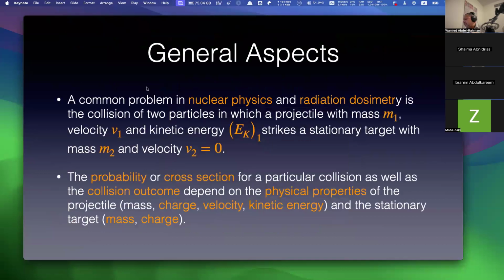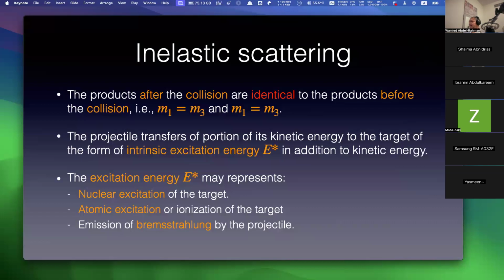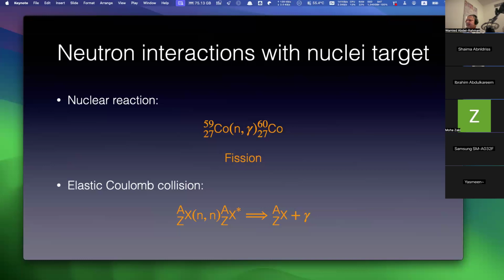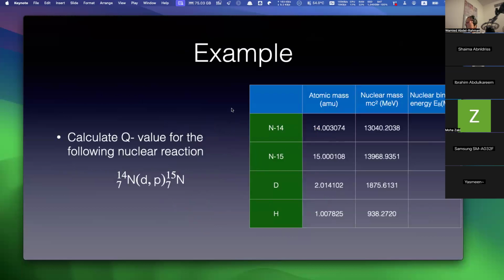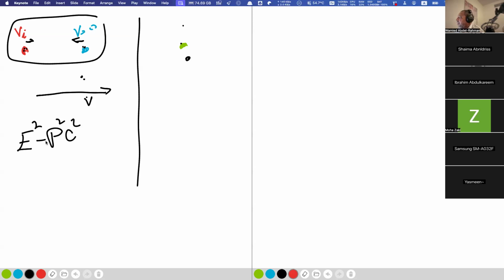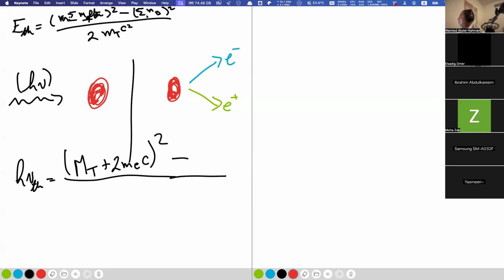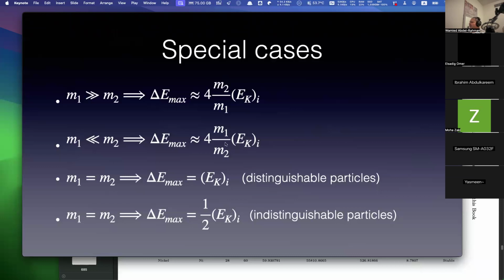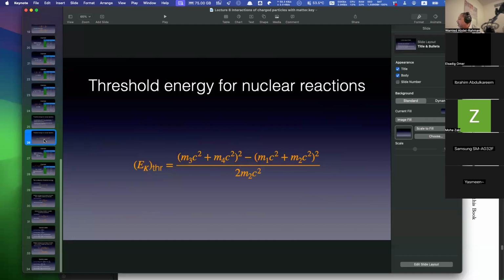Selected Topics on Radiation Physics: Lecture 8: Collision of Two Particles,